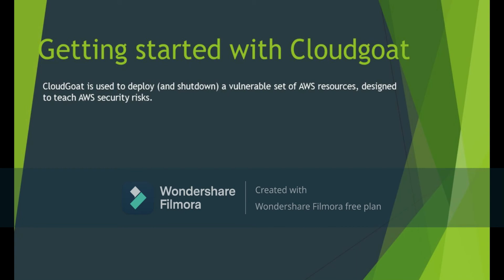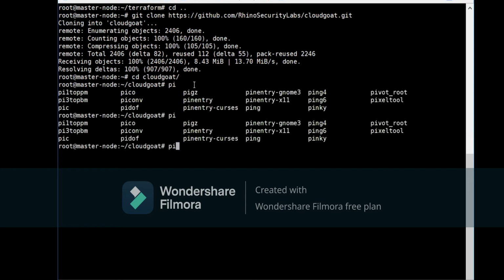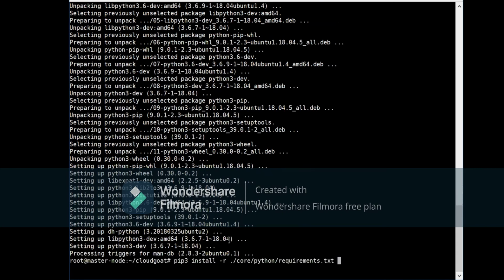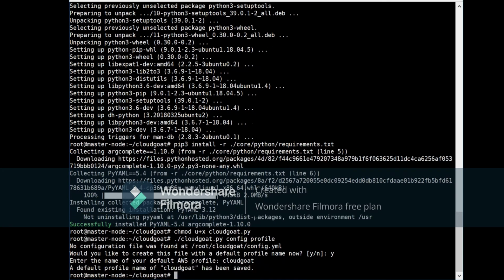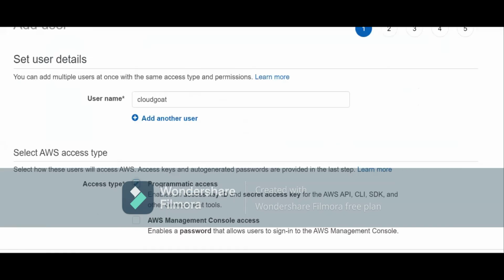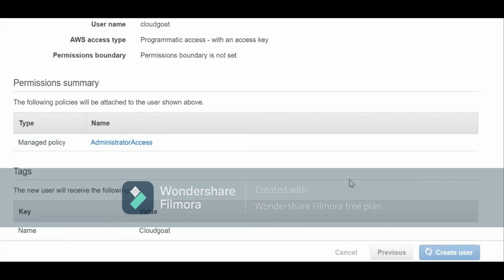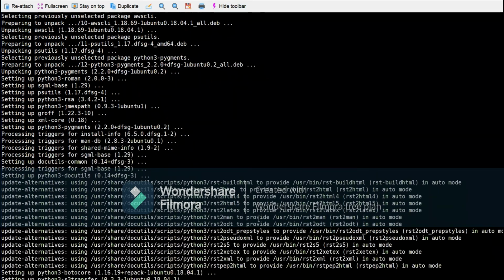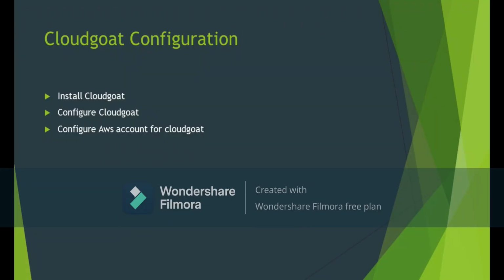Cloud Goat Setup | AWS vulnerable | AWS risk | penetration testing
Getting started with  cloud goat AWs vulnerable setups , learn Security testing in AWs

This video will guide you through the lab setup. From the next video onward we will work on exploitation part.

Important Links:

AWS CLI